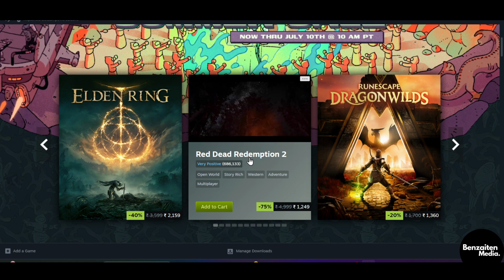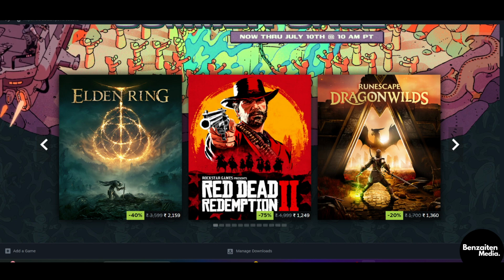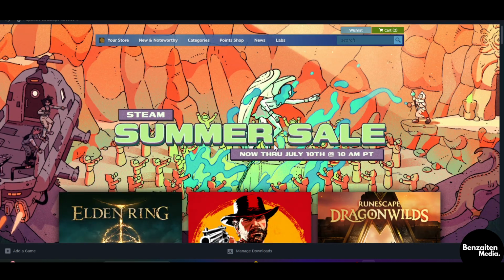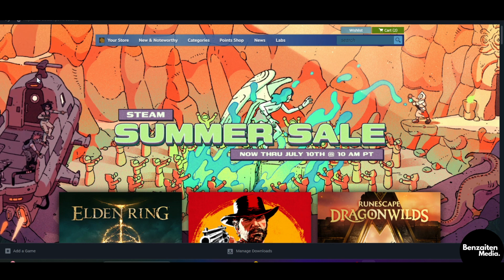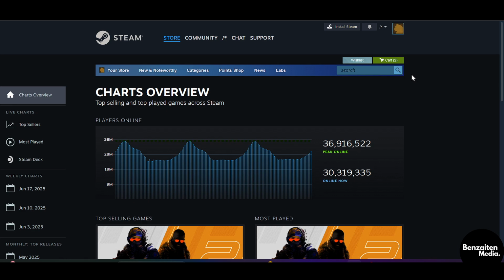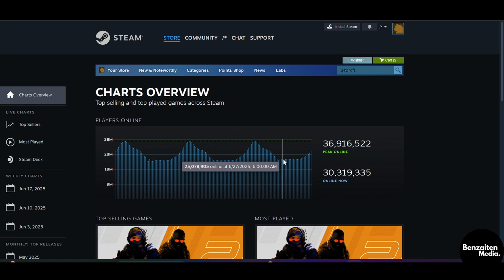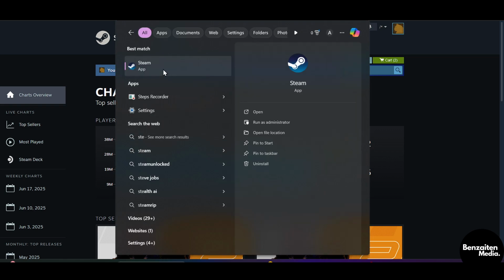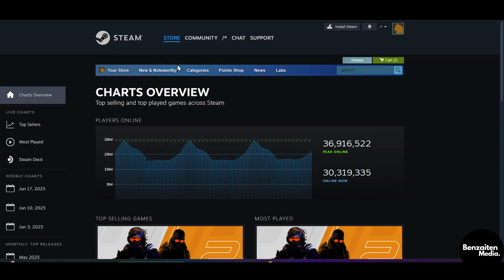How To Fix Steam CS2 Trading Errors Inventory Unavailable 2025 Full Guide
⚠️🎮 Encountering "Inventory Unavailable" errors while trading in CS2 (Counter-Strike 2) on Steam? This step-by-step guide will walk you through resolving this frustrating issue in 2025. Whether it's caused by Steam Guard, trade holds, or inventory privacy settings, this tutorial ensures a clear path to fixing the problem and resuming seamless trades.

🔍 What You’ll Learn in This Guide:
✅ How to identify the root cause of "Inventory Unavailable" errors
✅ Steps to adjust privacy settings and enable trading on Steam
✅ Tips for verifying Steam Guard activation and removing trade holds
✅ Troubleshooting persistent issues with CS2 trading

This guide is perfect for CS2 players who want to trade skins, items, or other in-game assets but are stuck with "Inventory Unavailable" errors. With clear instructions and actionable tips, you'll learn how to resolve these issues and enjoy uninterrupted trading.